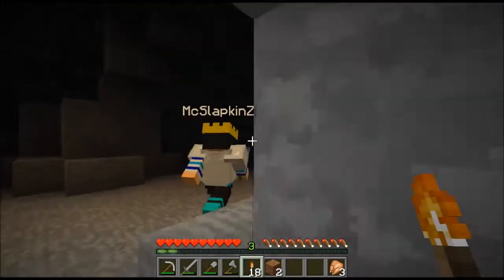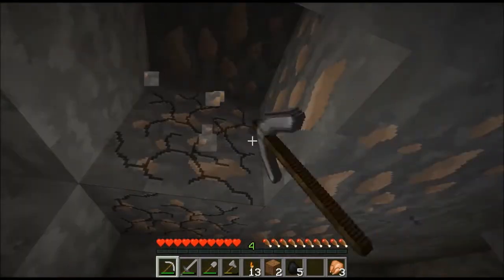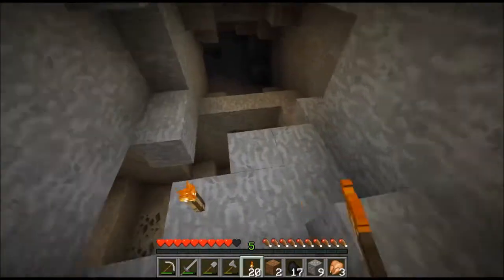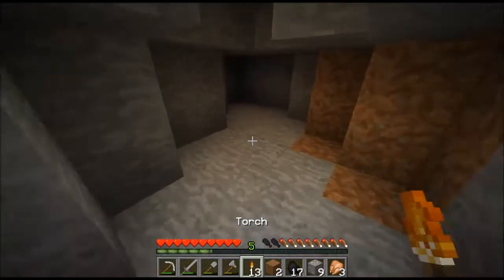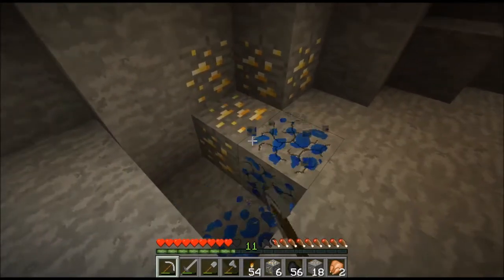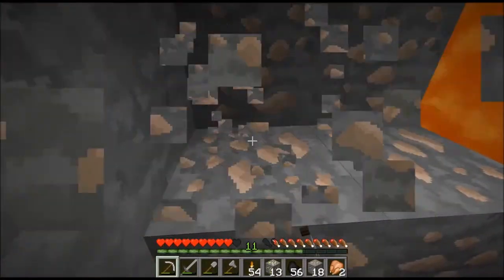Rush to the END part 3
Me and Slapkinz attempt to rush to the end in minecraft survival mode, MORE EPISODES VERY SOON